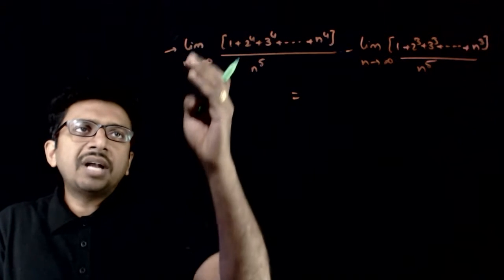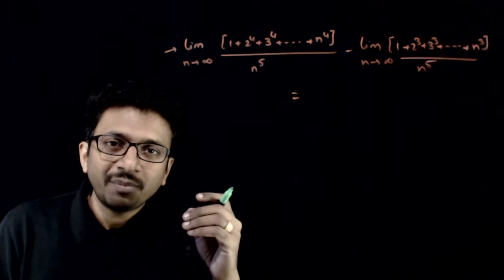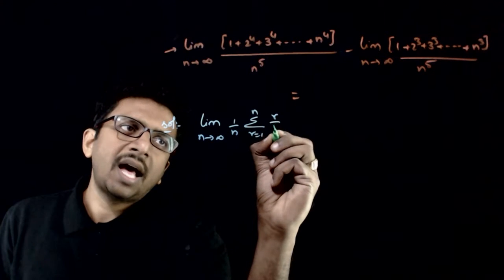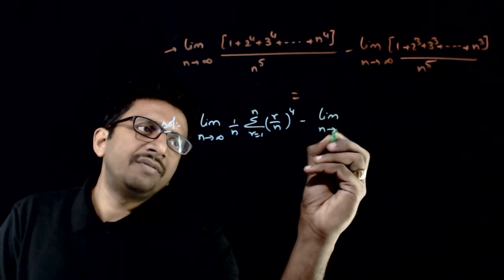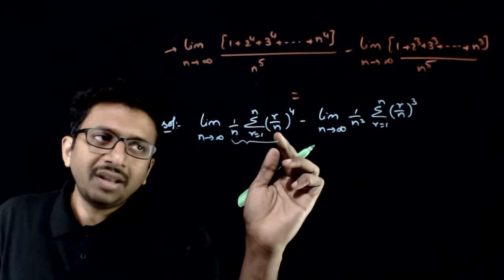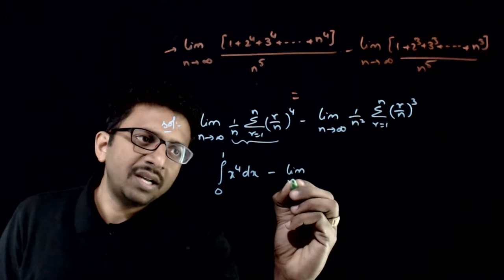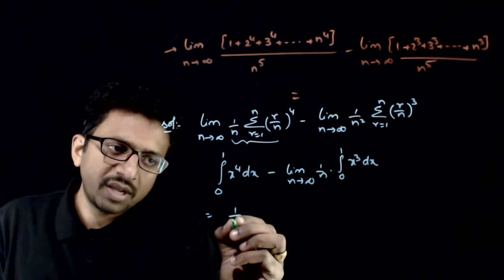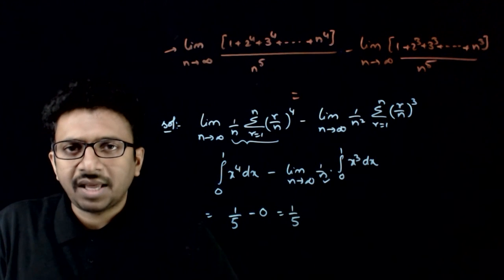JEE Mains Previous Year Integral Calculus 2003 Q 5